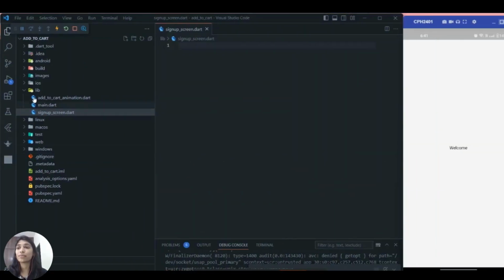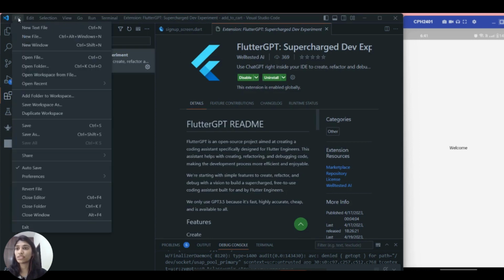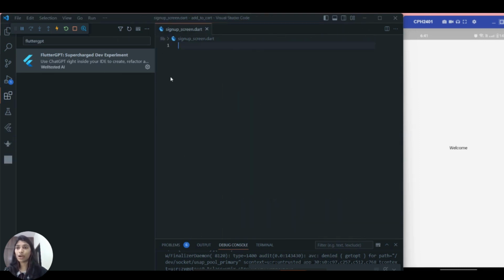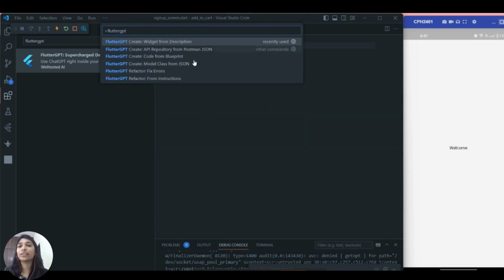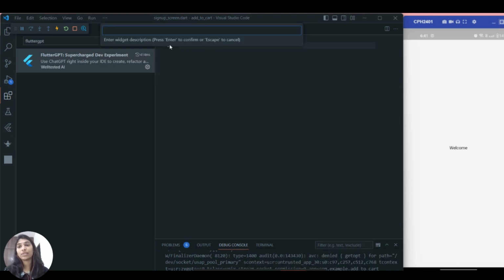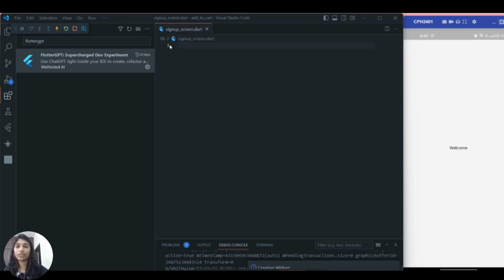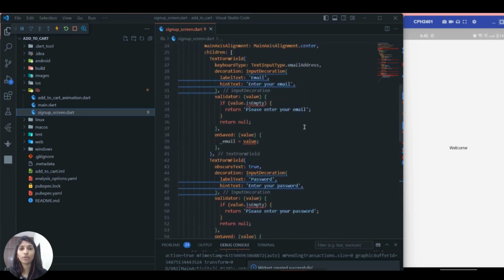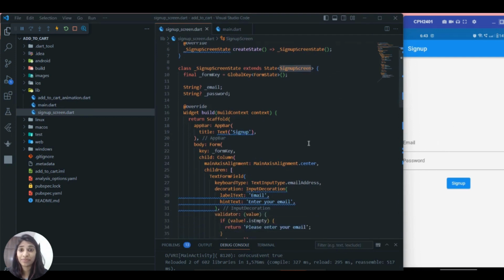FlutterGpt Extension in VSCode | How to use FlutterGpt in VSCode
Hello and welcome to this tutorial on how to use the FlutterGPT extension in VSCode.

FlutterGPT is a powerful extension that provides code completion, linting, and formatting for your Flutter projects using GPT technology.

In this video, I will show you how to install and use the FlutterGPT extension in VSCode.

Follow me on other Platform as well

Amazon Wishlist